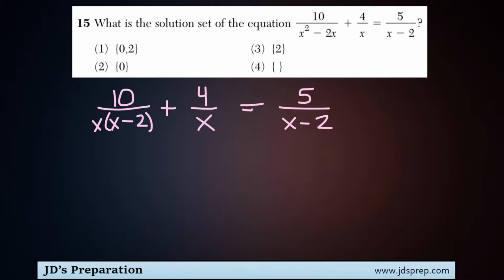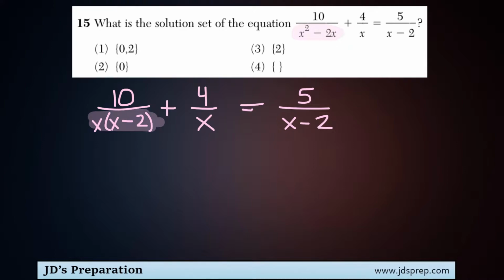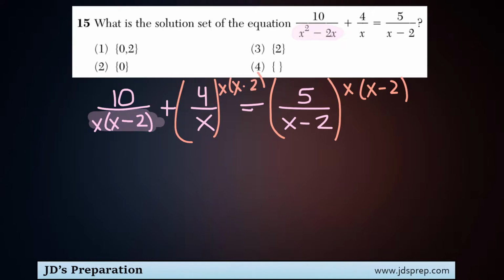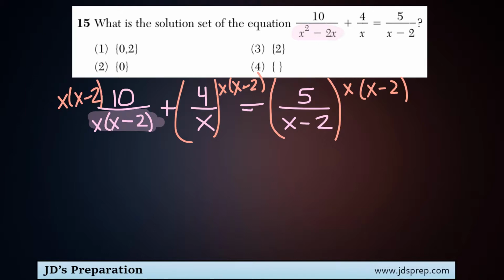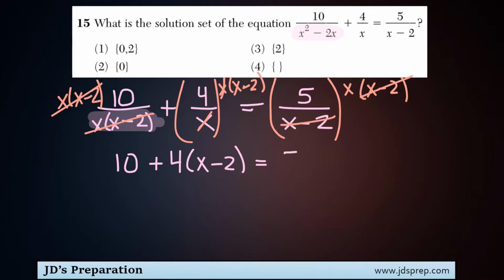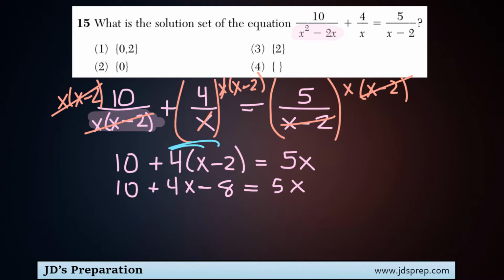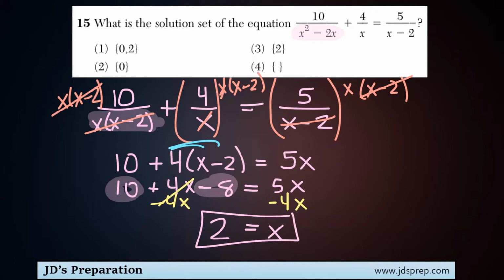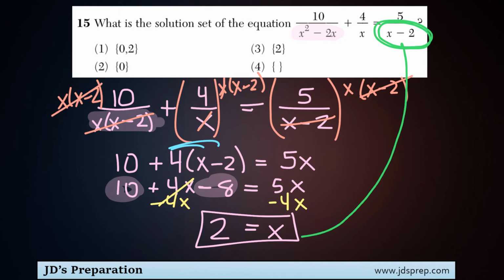Alg II 08 19 15